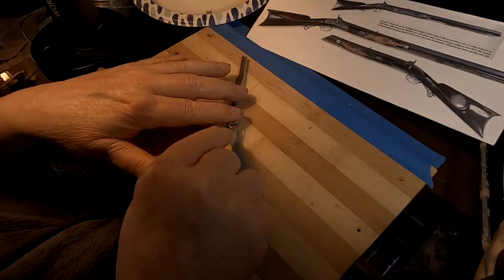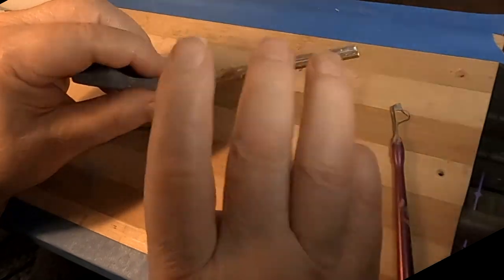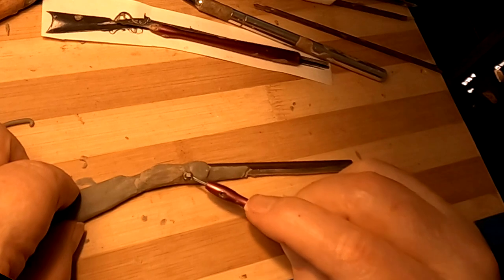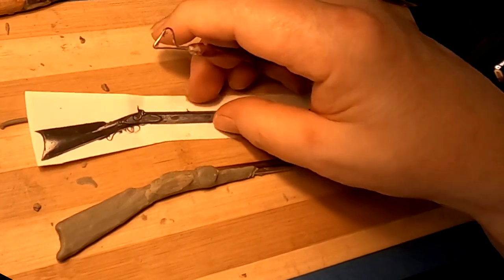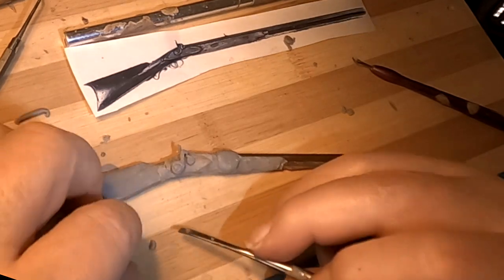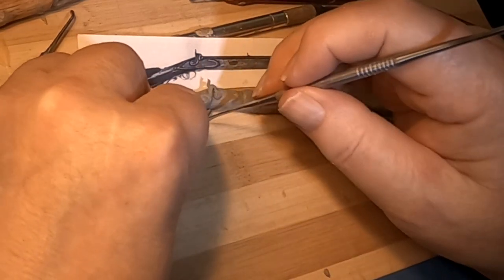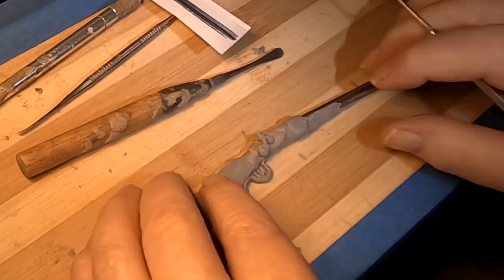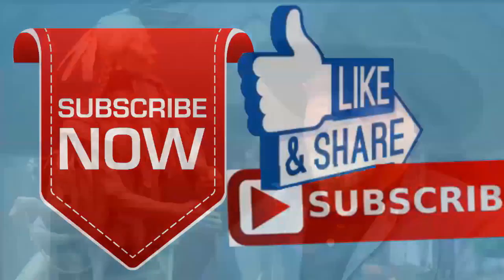Jim Bridger OVER THE NEXT MOUNTAIN Final Detailing on the Hawkins 50 Caliber Rifle